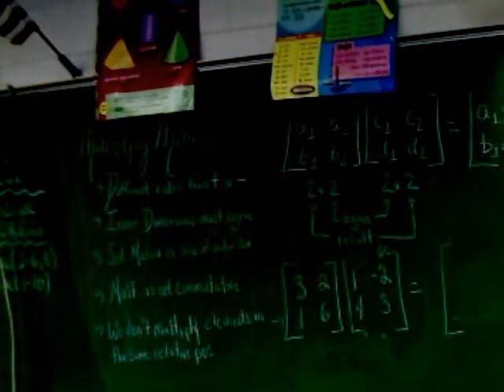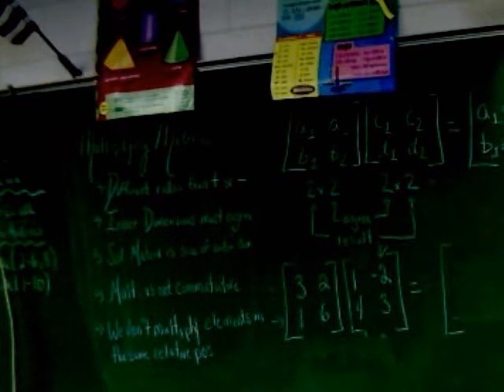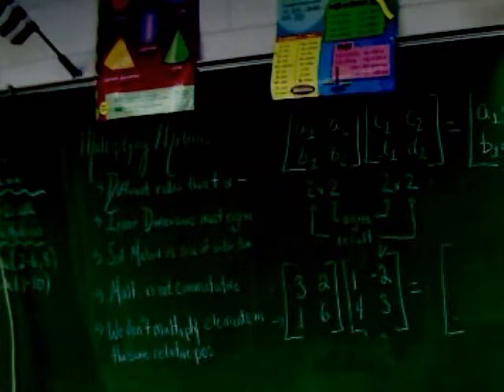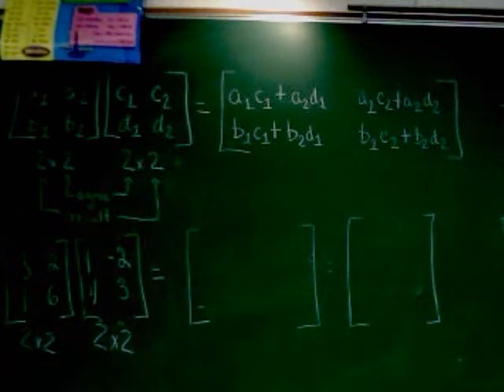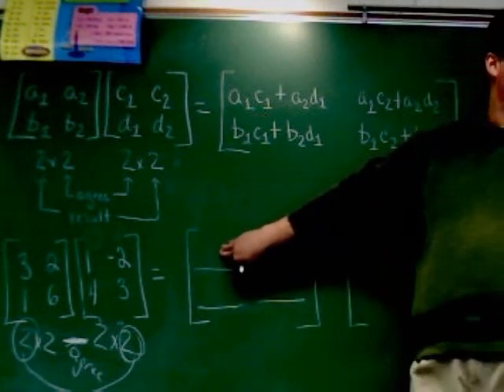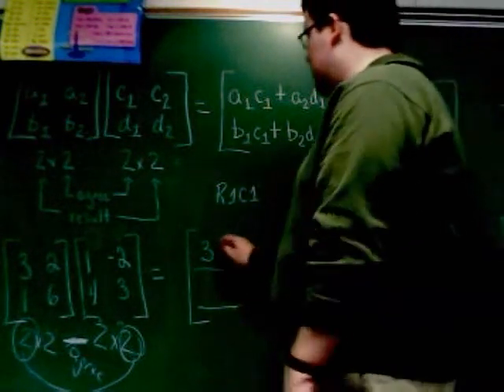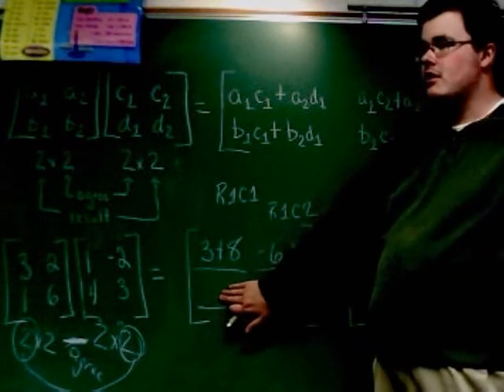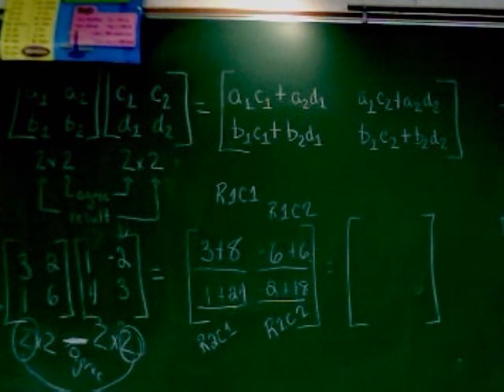Multiplying Matrices Part 1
A lesson covering multiplying matrices